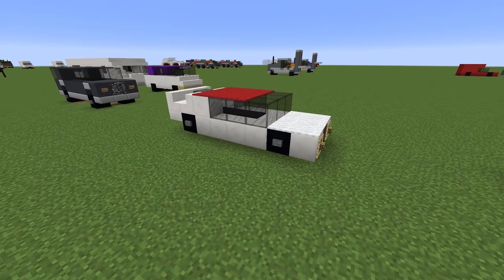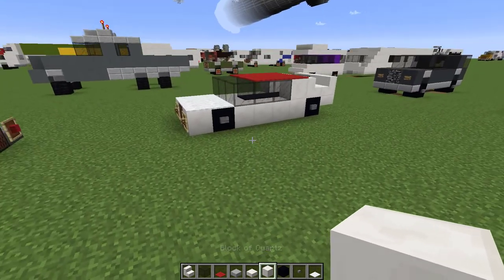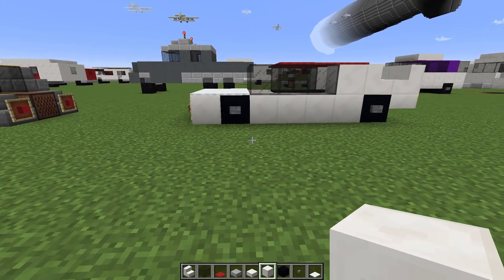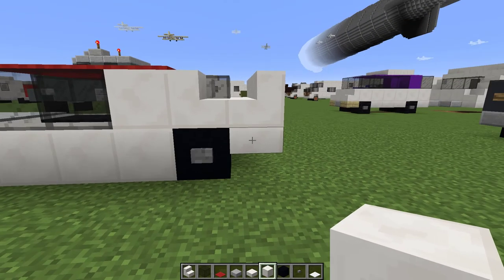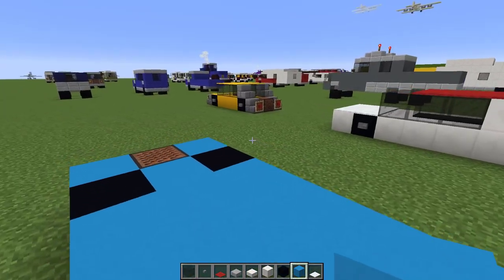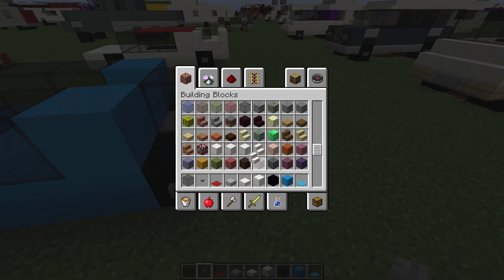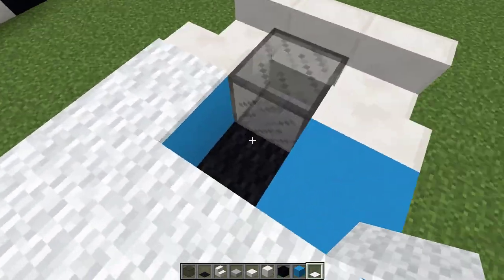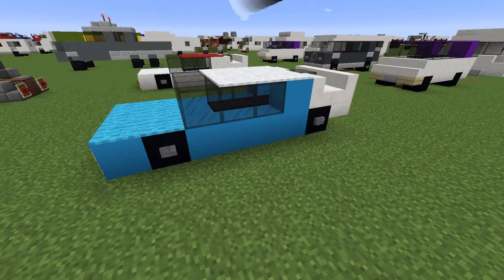How to build a Sports Sedan in Minecraft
This week I built a sportier version of a classic sedan car.